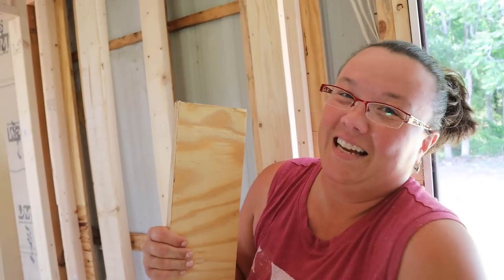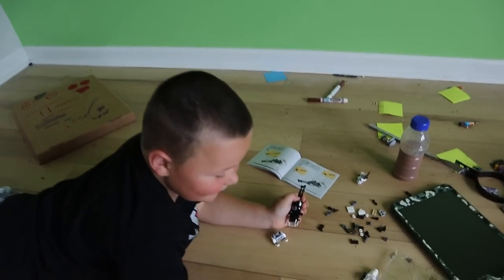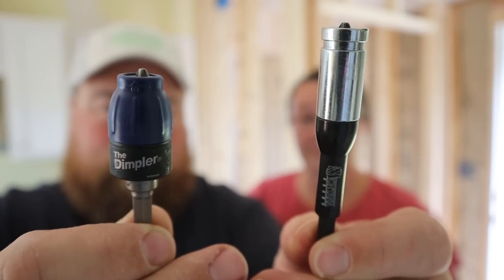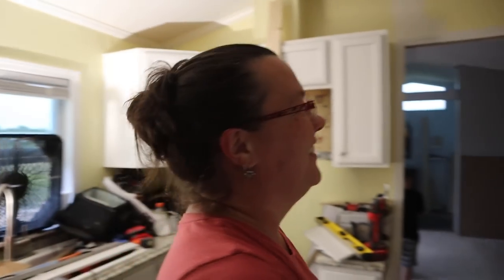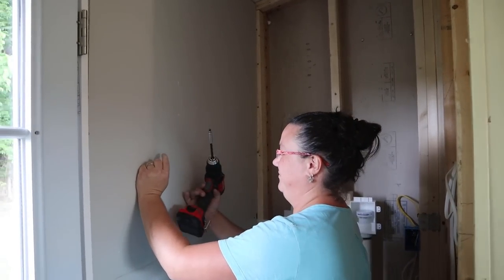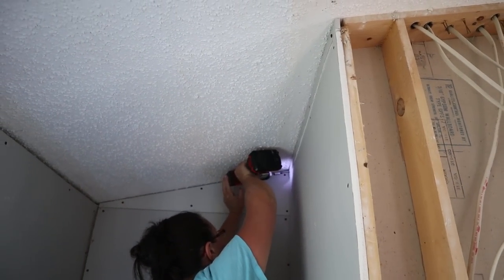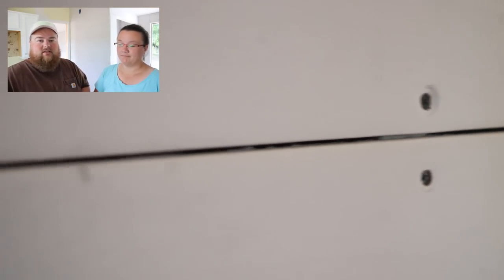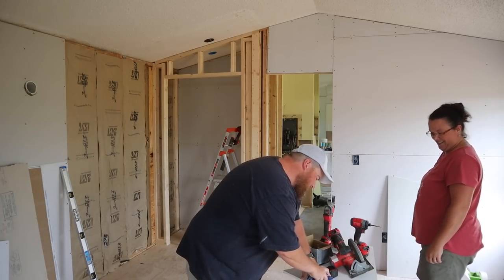TOOL TEST & Hanging ALL THE DRYWALL // Mobile Home Renovation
🔗 WAGO Lever Lock Wire Nuts
🔗 Bosch Dimpler
🔗 Montana Drywall Bit
🔗 DeWalt Drywall Bit

In today's video we test out the most popular drywall bits for setting screws and hanging drywall. We test the Bosch D60498 Drywall Dimpler, Dewalt DW2014C4 Drywall Screw Setter, and the Montana Brand MB-64867 19 Piece 2-In-1 Drywall Screw Setter Set. We put the drywall tools to the test to find the best drywall bit setter! We also hang all the drywall in our new kitchen pantry, laundry room, and master bedroom closet. Let's go!